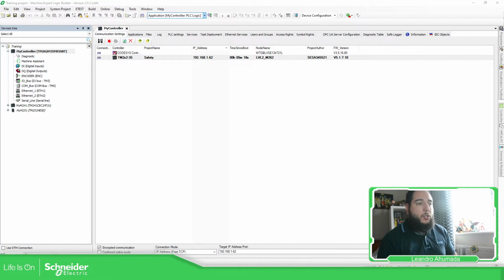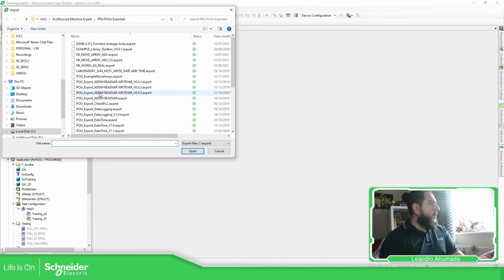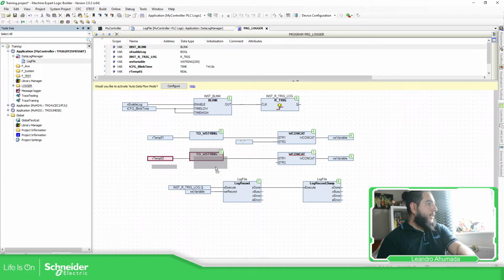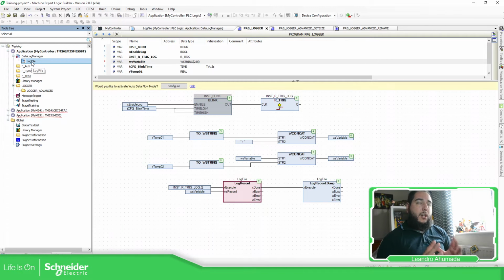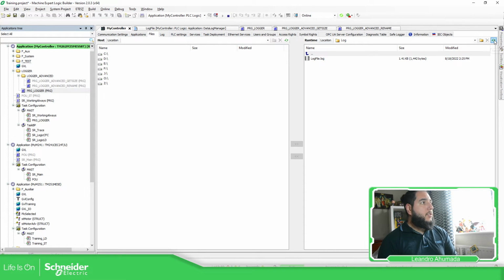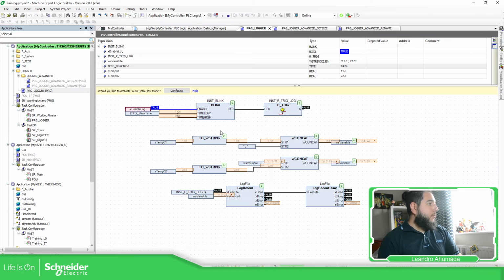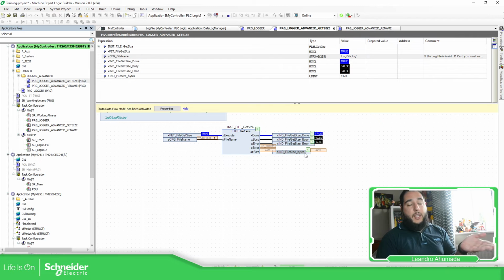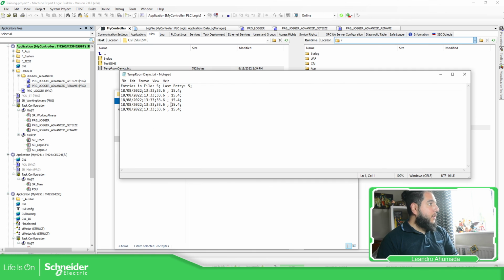EcoStruxure Machine Expert Training - M?.x Log Data in Modicon M241/M251/M262 (DataLogManager)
The POU user on this video can be downloaded from the next link: